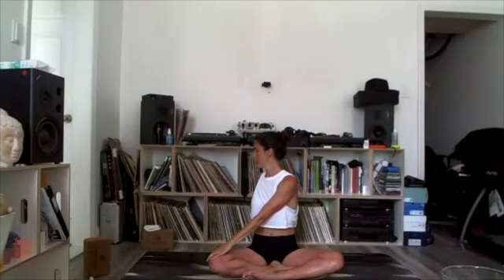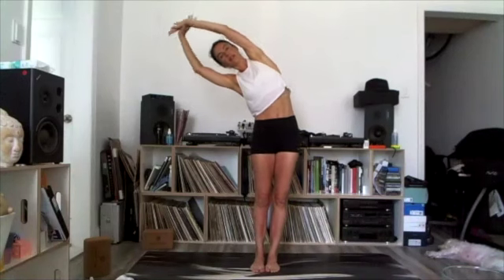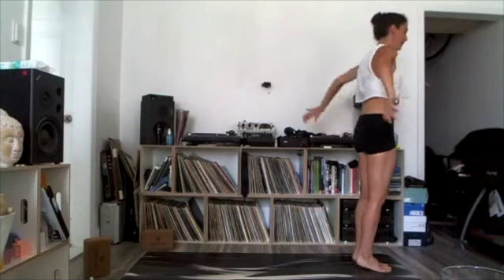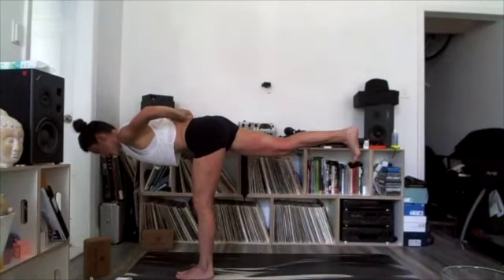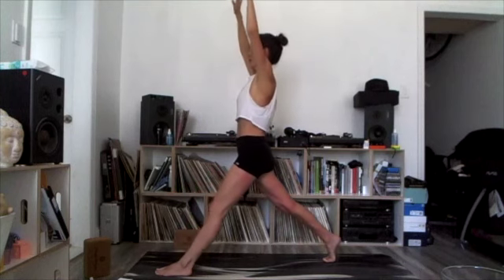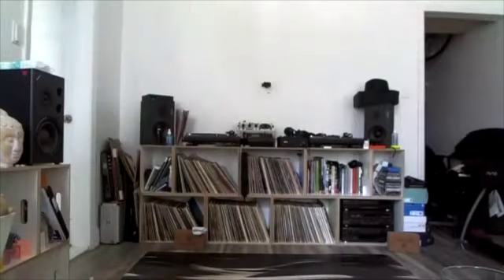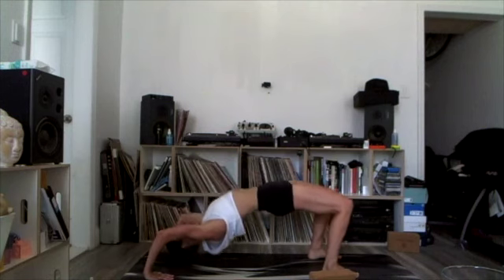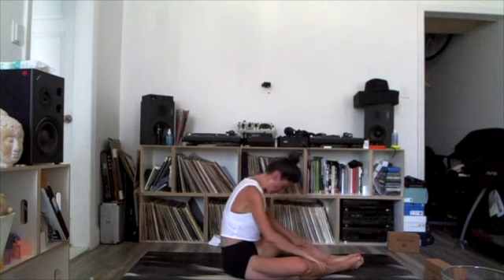8/10/20 Yoga Flow with Angela Sanko. 60 minutes.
Advanced Beginner Hatha Yoga Flow Sequence.